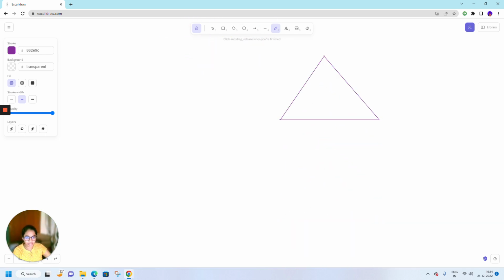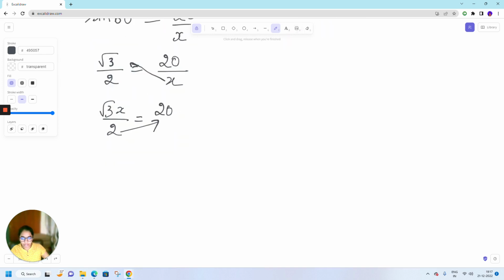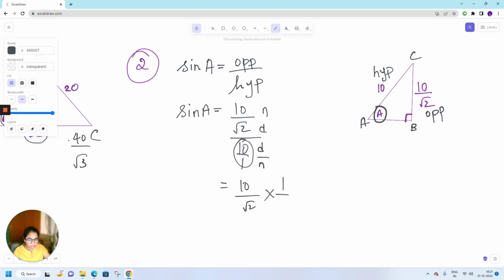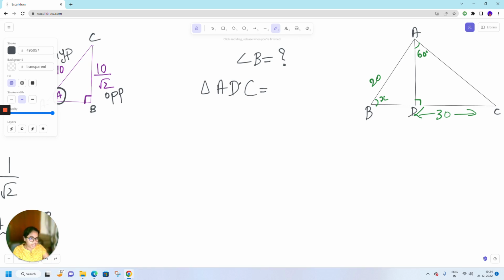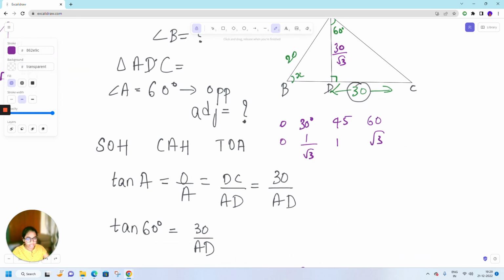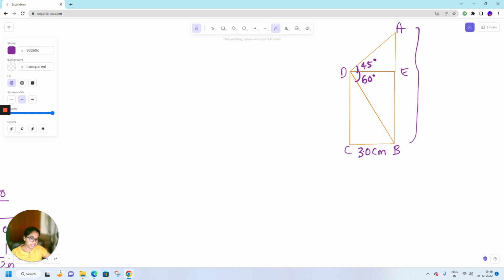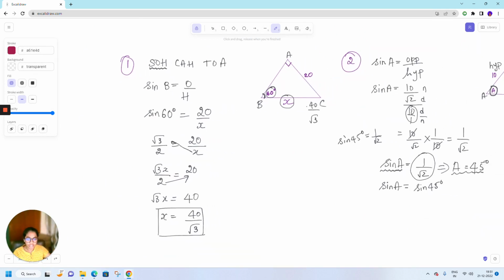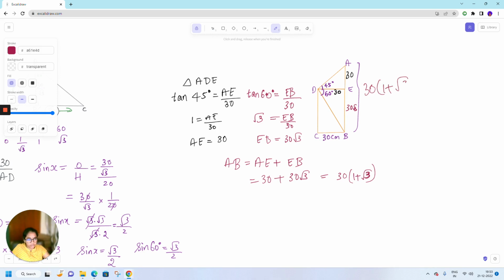Trigonometry - Part 7 - Solving Problems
For students studying 9th-12th Grade, BSc, Tech, CA Foundation Mathematics here is a tutorial on Trigonometry - Solving Problems.